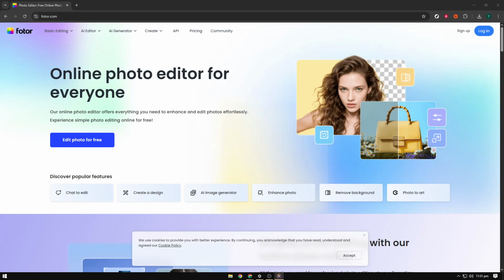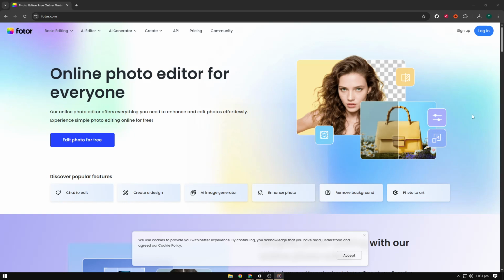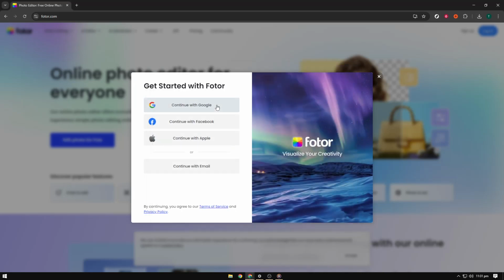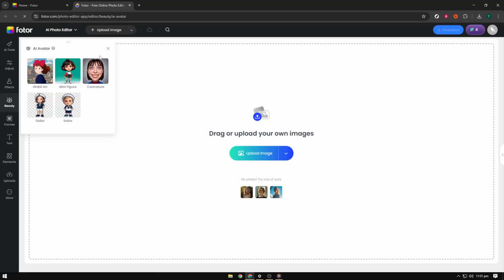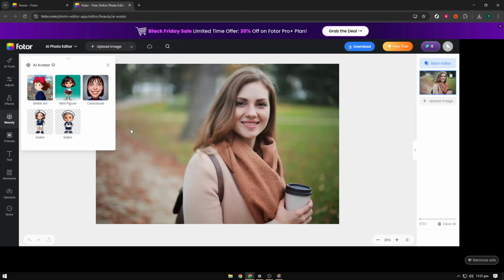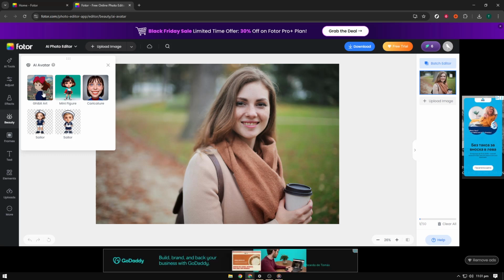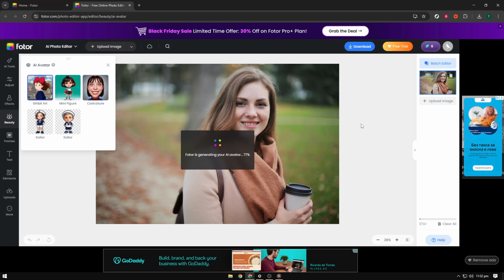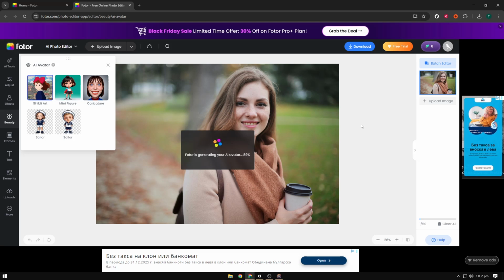How To Make An Avatar In Fotor (Quick Guide)